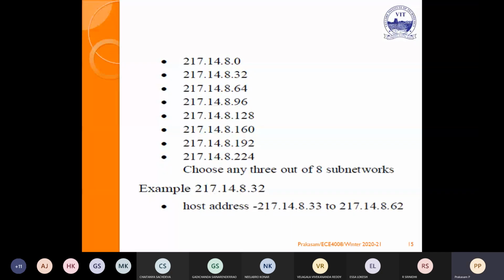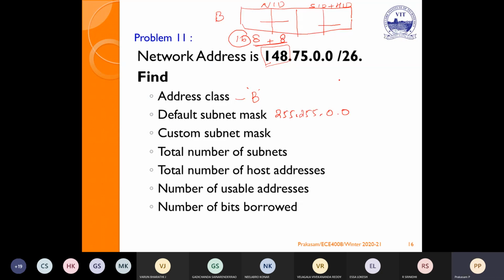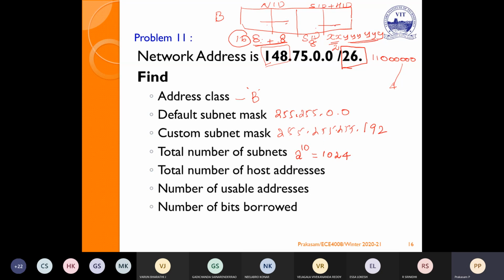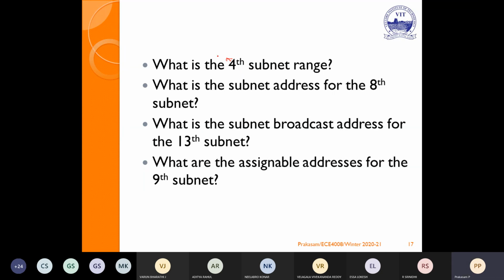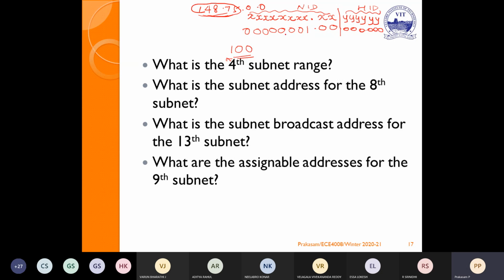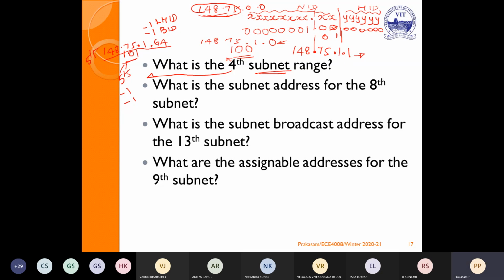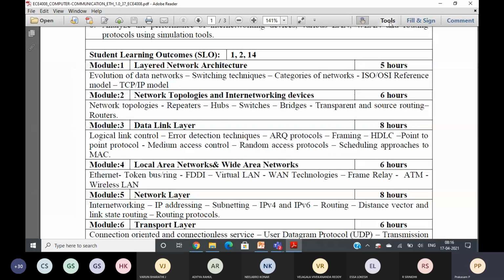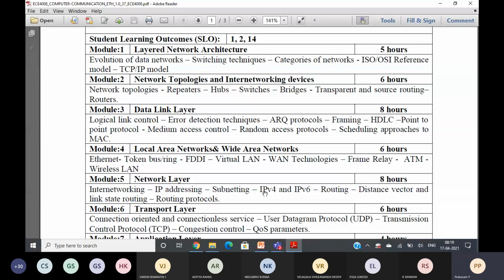Computer Communication (ECE4008) || Prakasam P Sir || C1+TC1 || 17-04-21